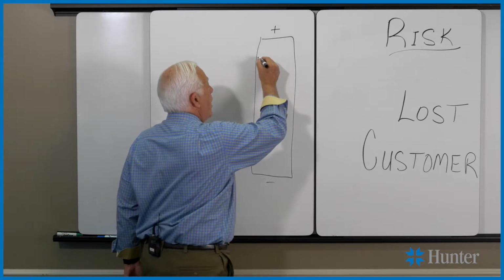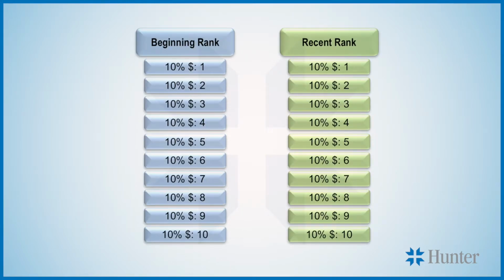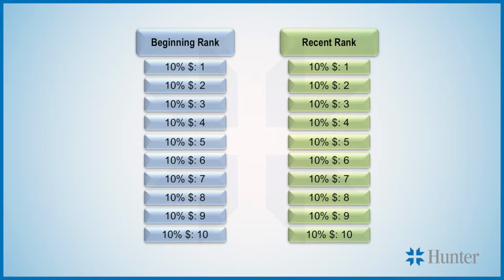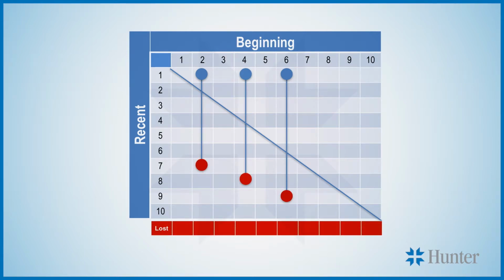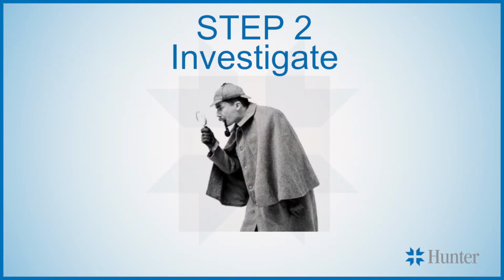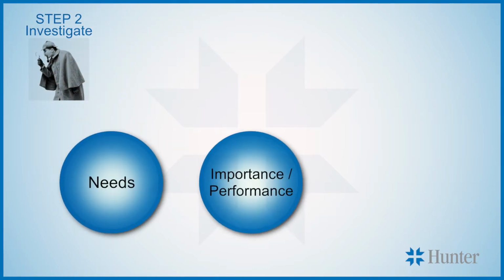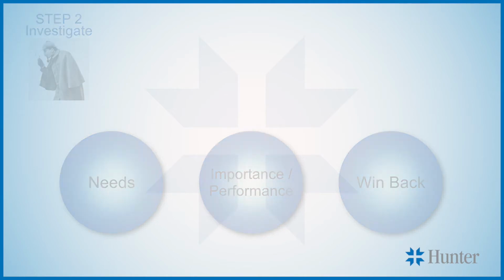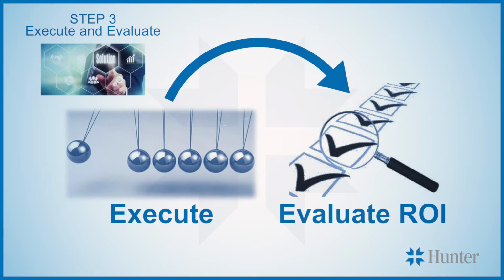Idea Engine 04 Customer Retention WEB H264